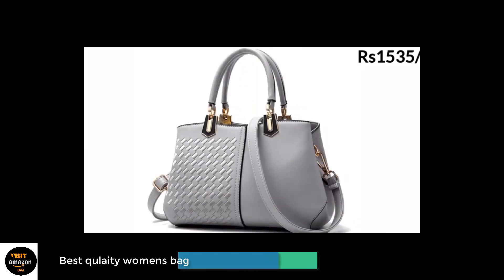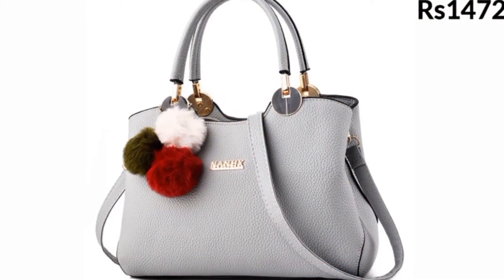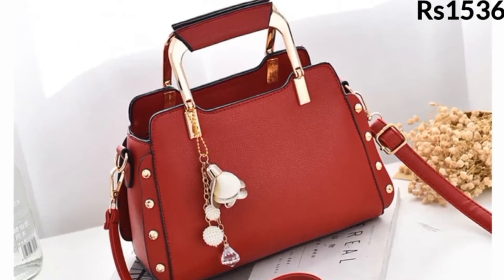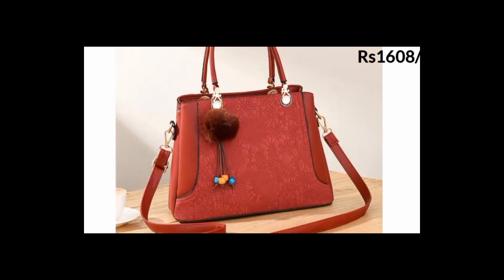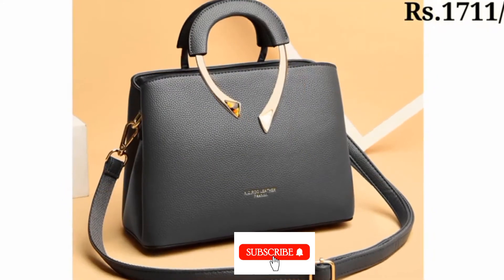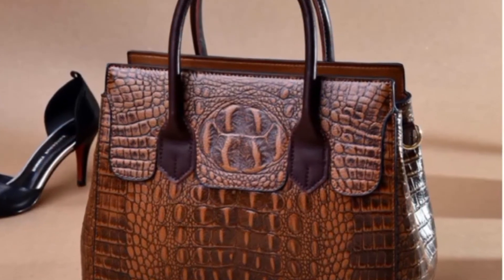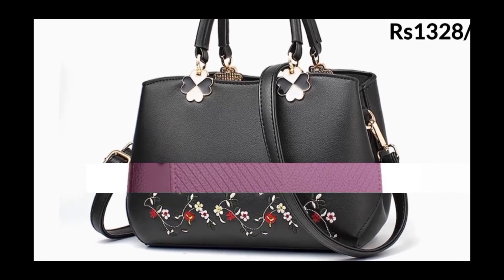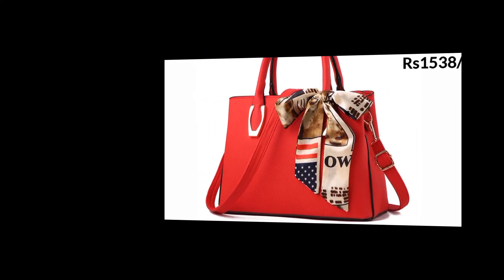10 CLASSY Luxury Bags That Are Worth Buying! best bag review 2023 | Mr Hasan Vlogs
Considering buying a luxury handbag? Watch this video first to know which handbags will make you look elegant so you don’t waste your money on something that is not classy!
🔴 visit amazon is hosting a NEW & FREE Workshop of 2023! 🔴

CLUCI Women Soft Genuine Leather Hobo Handbags Top Handle Tote Bag Large Fashion Crossbody Shoulder Bag

Women Laptop Bag Leather Work Tote 15.6 Inch Laptop Computer Bag Business Shoulder Messenger Bag (DeepGreen)

Laptop Backpack Women,Book Bags for Women School Bag for Girls,Durable Anti Theft Travel backpack,15.6 Inch Notebook College Hight School Backpack Casual Daypacks for Students Gifts,Pink